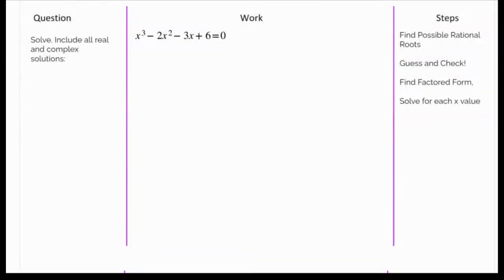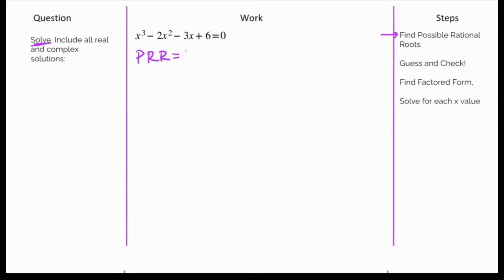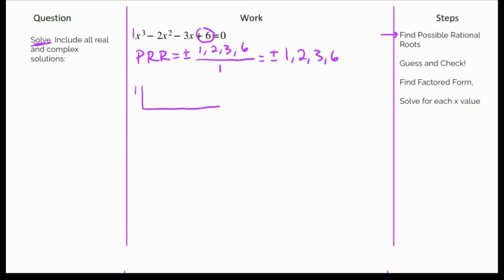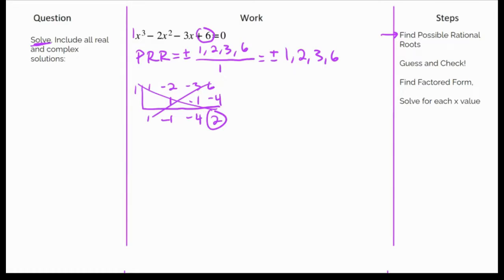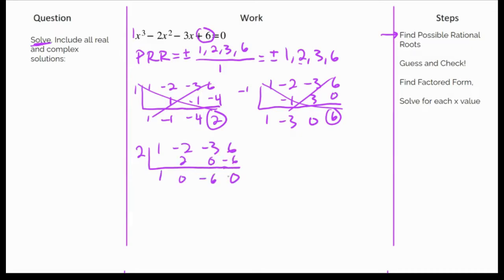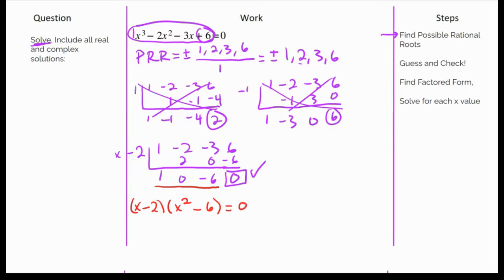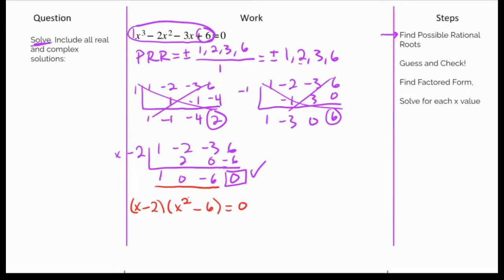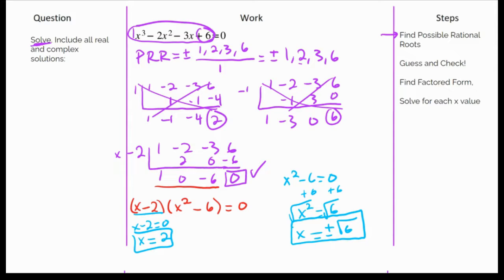Alg 2 HW 7.1 Q2